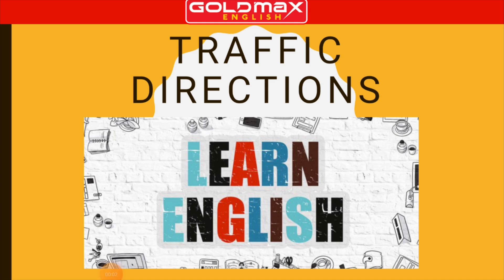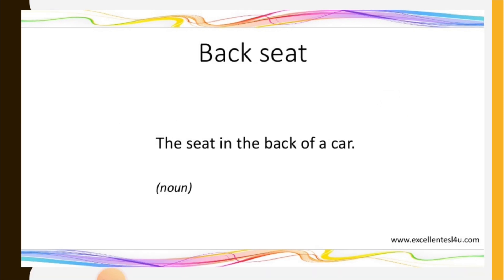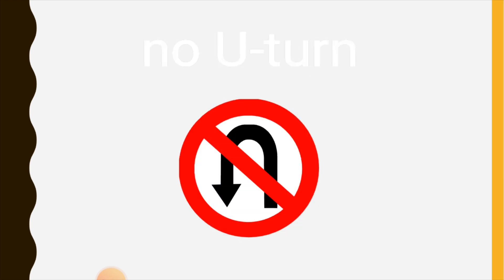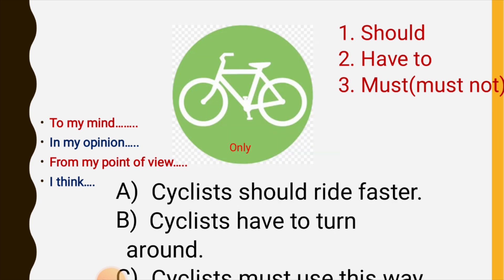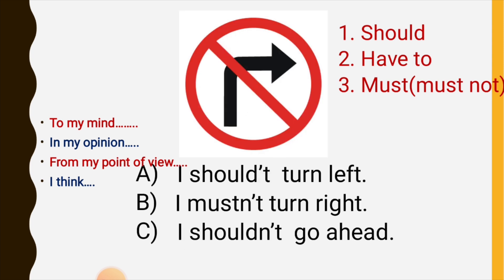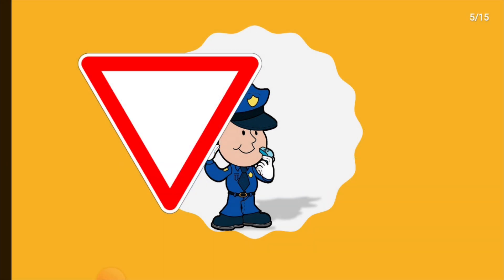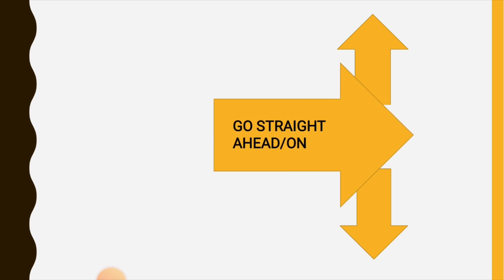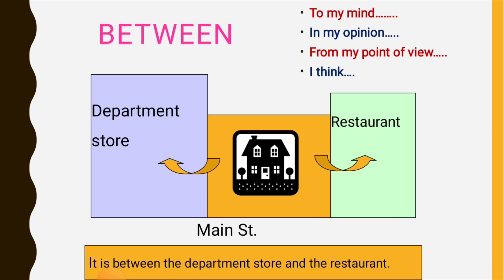Topic 25: Traffic Directions | Học Tiếng Anh Qua Các Chủ Đề | Anh Ngữ GoldMax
# TÌM HIỂU CÁC KHÓA HỌC TẠI ANH NGỮ GOLDMAX
- Tiếng Anh cho học sinh (Từ 5 – 16 tuổi),
- Luyện phát âm Phonics
- Luyện thi OLYMPIC, IOE, IELTS
- Tiếng Anh bán trú cuối tuần & hè
- Tiếng Anh giao tiếp, Doanh nghiệp
# KẾT QUẢ ĐẠT ĐƯỢC
- Phát âm chuẩn, ngữ điệu hay
- Tự tin giao tiếp Tiếng Anh
- Nắm được phương pháp làm kiểm tra, thi cử
- Nâng cao điểm Tiếng Anh tại trường
- Rèn luyện kỹ năng sống, tư duy sáng tạo,
# ANH NGỮ GOLDMAX DẠY HỌC THEO HÌNH THỨC NÀO
+ OFFLINE (Sĩ số khoảng 10 - 15 học sinh một lớp)
+ ONLINE (Các lớp 1 thầy - 1 trò | 1 thầy 3 trò | 1 thầy 5 trò)
# CAM KẾT CHẤT LƯỢNG
- Với mỗi khóa học GoldMax đều cam kết học sinh sẽ tiến bộ thông qua các video kiểm tra và kết quả học tập tại trường
# LINK ĐĂNG KÝ KHÓA HỌC
Để được tư vấn chi tiết, kiểm tra trình độ và xếp lớp học thử miễn phí Quý khách vui lòng đăng ký theo link này
GOLDMAX ENGLISH - [Học thật | Giá trị thật]
Trụ sở: Số 18TT28 Khu đô thị mới Văn Phú, Hà Đông, Hà Nội (Cổng Trường Tiểu Học Phú La)
Fanpage: Trung Tâm Anh Ngữ GoldMax